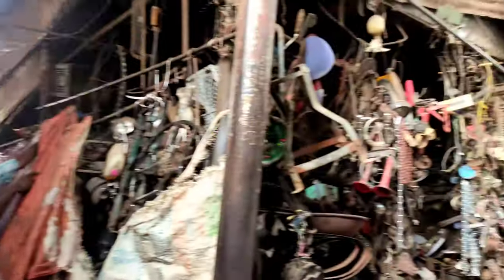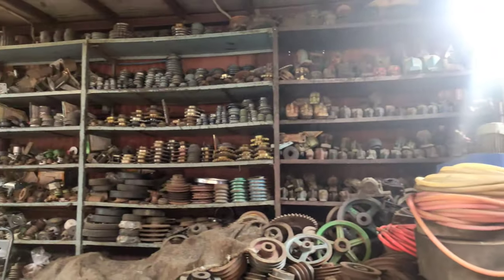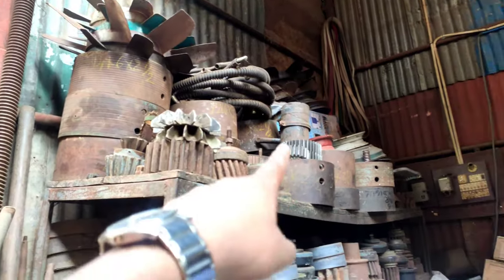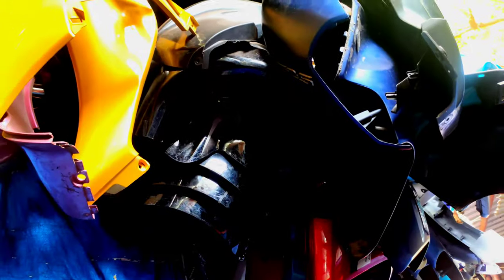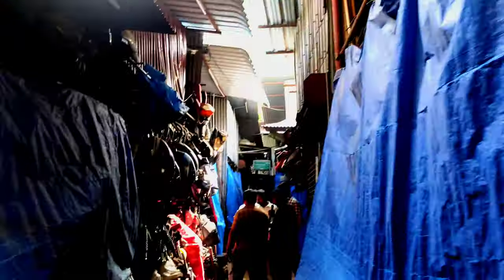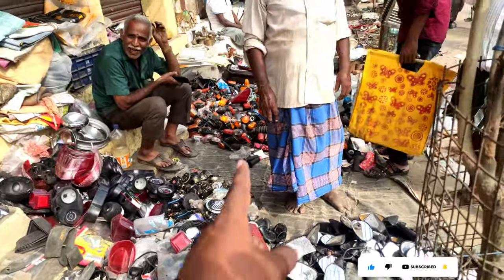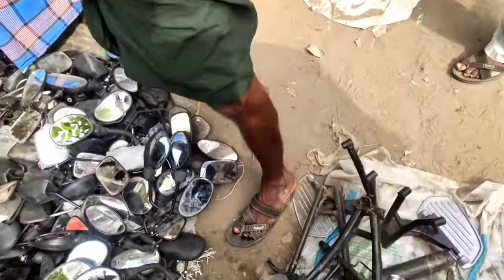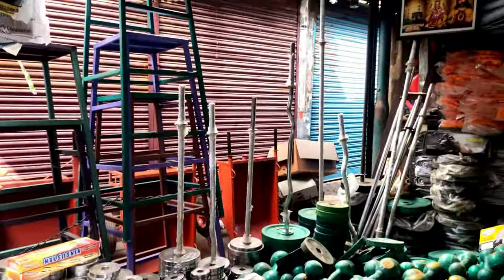Biggest Market |சிம்மக்கல்| Madurai Market Bike, Car Parts lowprice.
Second Hand Market |
Location சிம்மக்கல்| மதுரை

YouTupe Free Music & videos :©